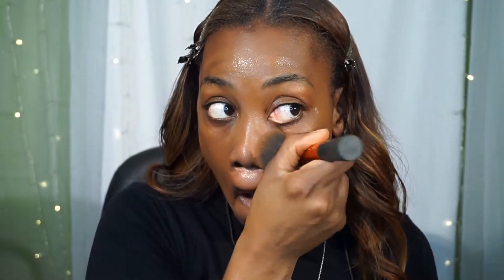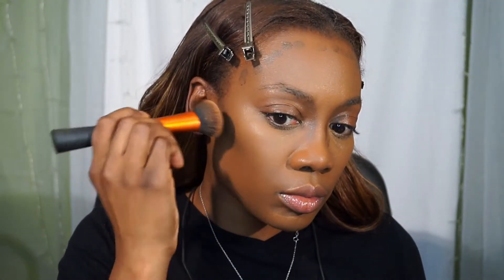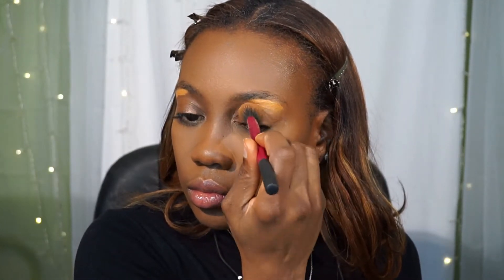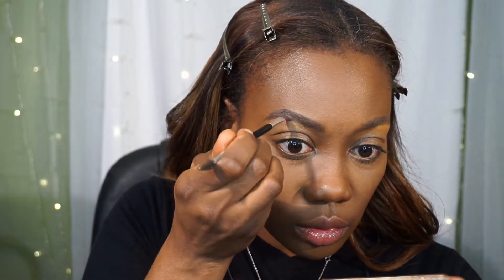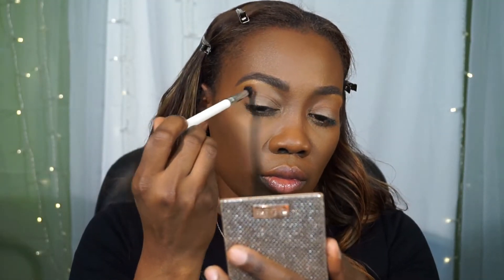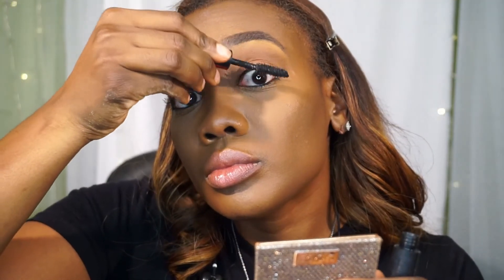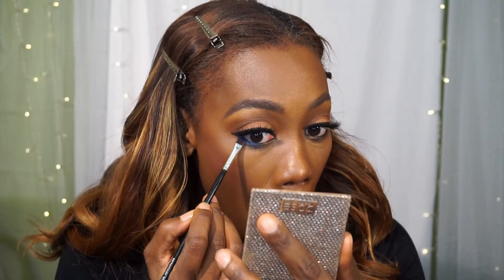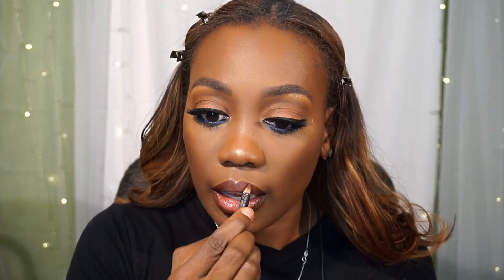My First Voice over video!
Hey guys!
I took a chance at my first Voice over video.  I found that its not so easy to speak though a video, but you guys let me know what you think.  Should i do more of these?

Products used:
Tacha Primer
Nars Radiant Fondation
Tart Shapetape Concealer
Radiant Creamy Concealer
Mac Studio Fix Press powder NC50
ELF Brown Gel liner
Mac Paintpot
Morphe Dare to Create Palette
Juvia's Place Masquerade Palette
Lancome Big is the New Black Mascara
Juvia's Saharan II Blush Palette
Mac Chestnut Liner
ColourPop X Makeup Shayla Ooouie Lipstick